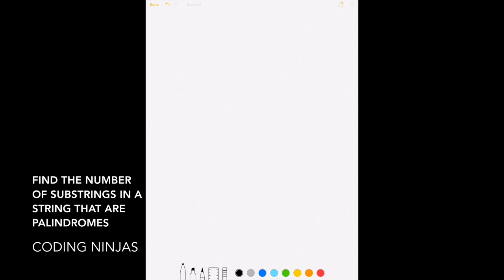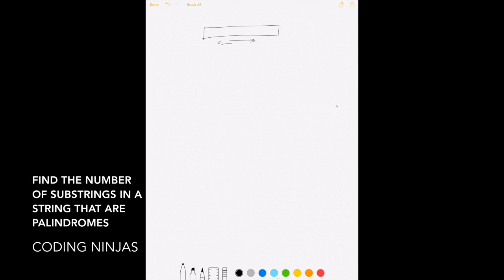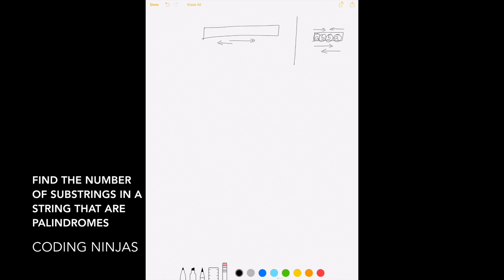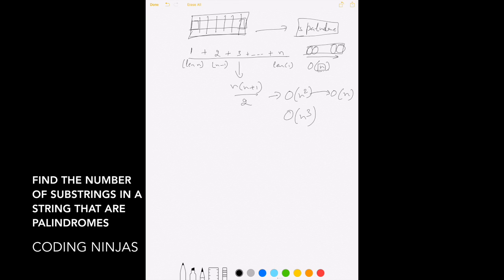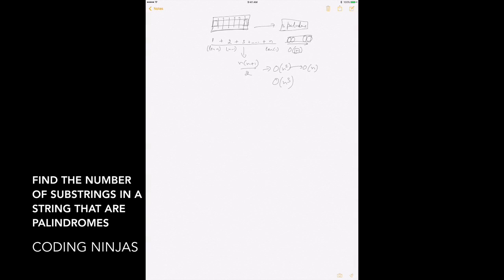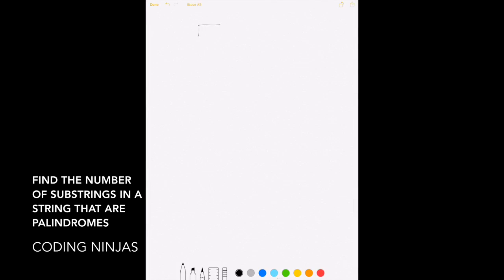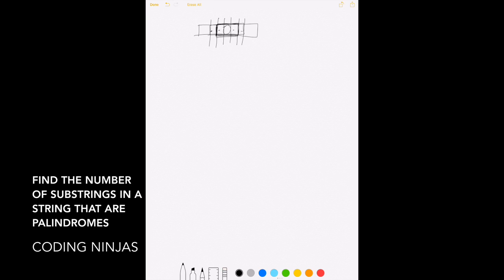Interview Problem: Number of Substrings in a String that are Palindromes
Get COURSES For FREE Using This Scholarship Test. In this video you will learn how to find number of substrings in a string that are palindromes.
2:26 Concept of finding number of substrings in a string that are palindromes.
4:02 Code for the problem.